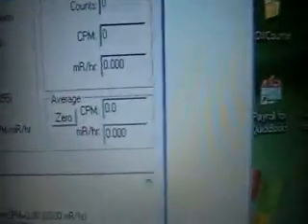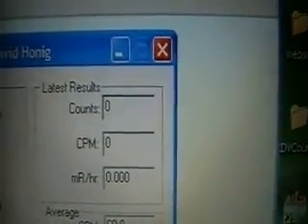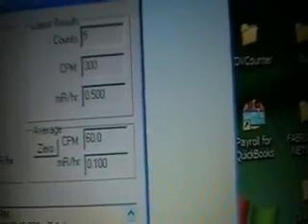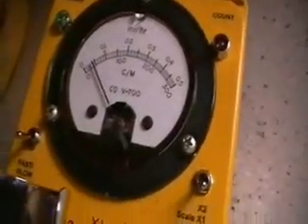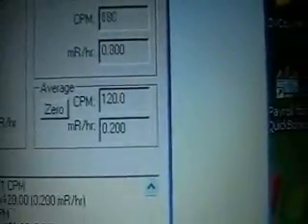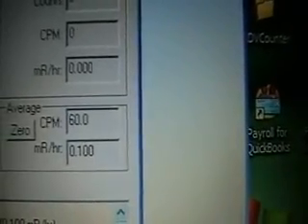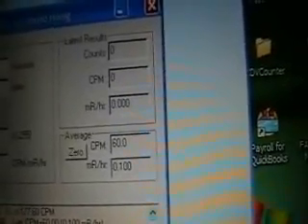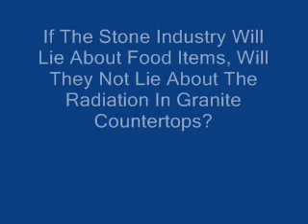No Such Thing as a Radioactive Potato or Banana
This is to dispel the myths being spread about bananas and potatoes being radioactive.  The rumors are being spread by the granite countertop industry so as to claim everything is radioactive.  Shame on them!